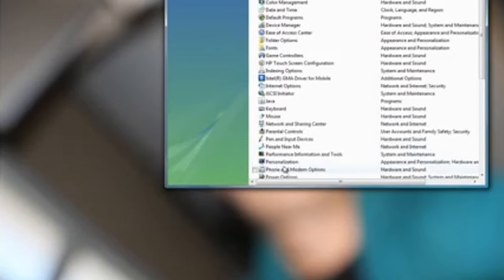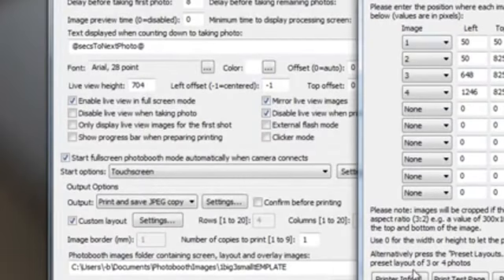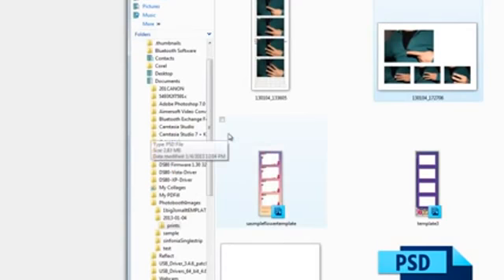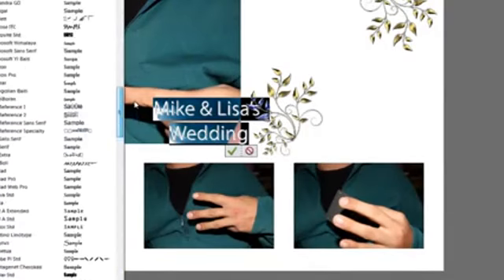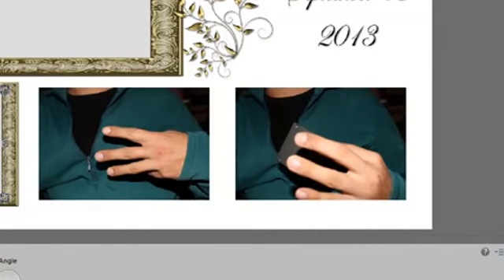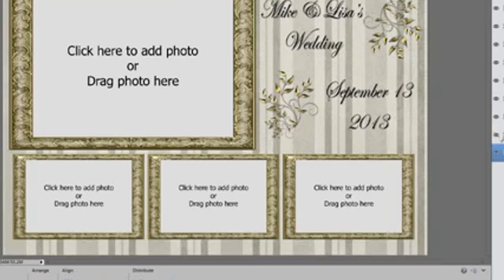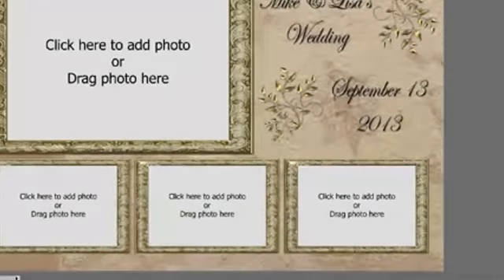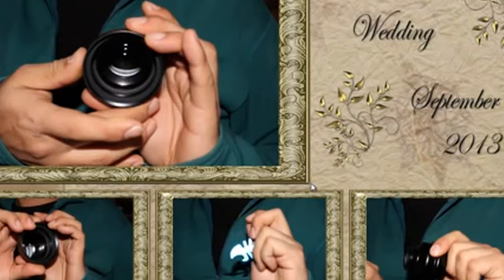PhotoshopTutorial Photobooth Template tutorial Photoshop Elements 11 Psremote dslremote webcam remot